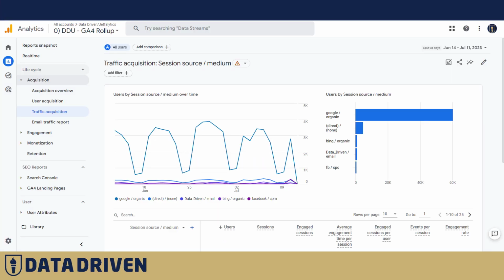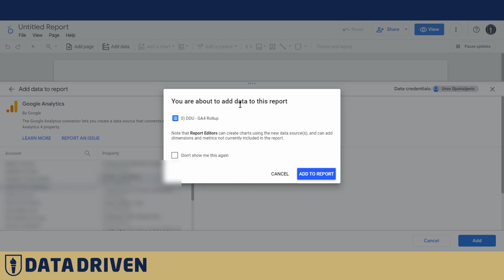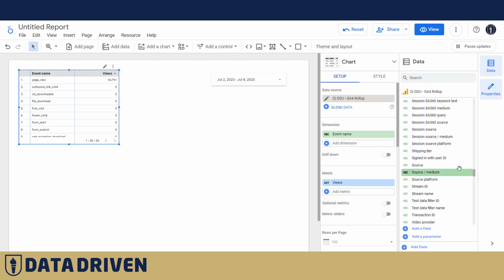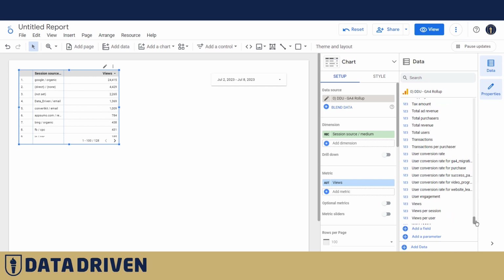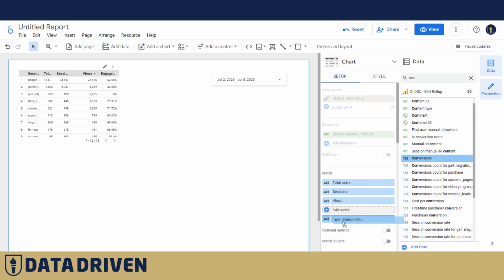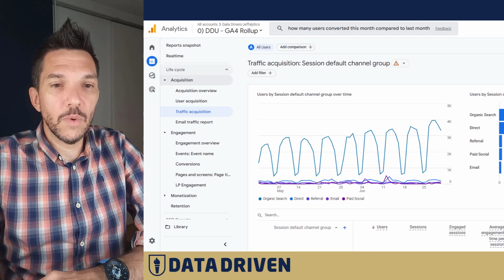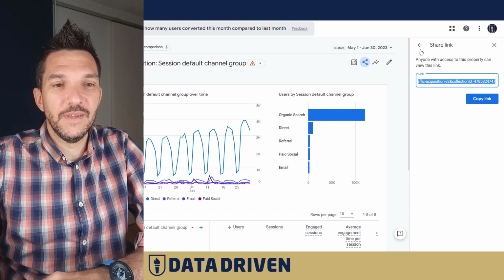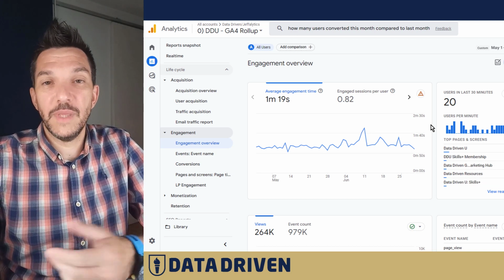GA4 Scheduled Email Reports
In this video, we'll explain how you can create custom email alerts for Google Analytics 4 metrics using a workaround with Looker Studio.

🔍💡 Learn 10 surprising (and actually helpful) things that you probably didn’t know GA4 could do and stop stumbling through your data!👇

If you're looking for more information on using creating email alerts using Google Analytics 4's custom insights, check out this video:

Chapters:
00:00 Intro
01:05 Option 1: Email Alerts Via Looker Studio
05:01 Option 2: Manually Send Email Reports
06:54 Outro